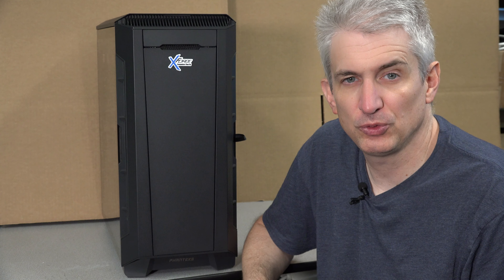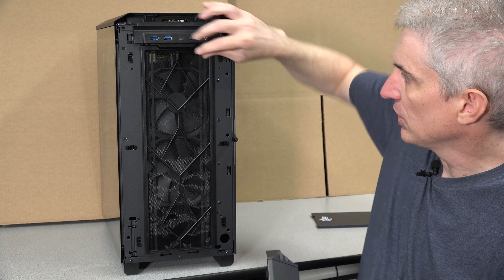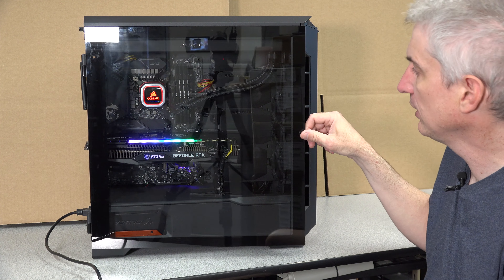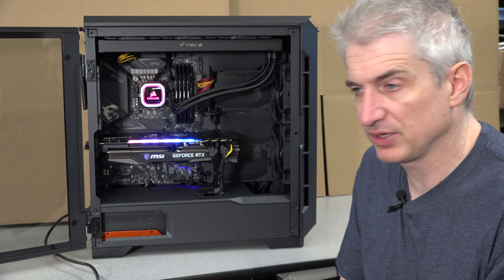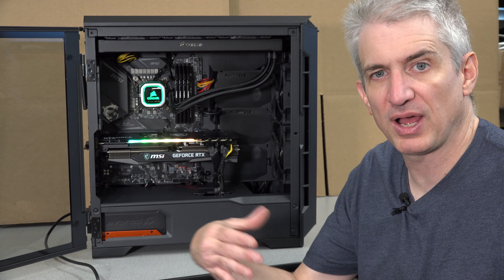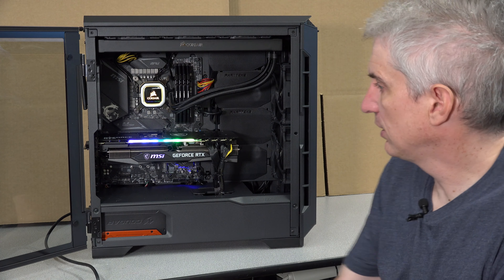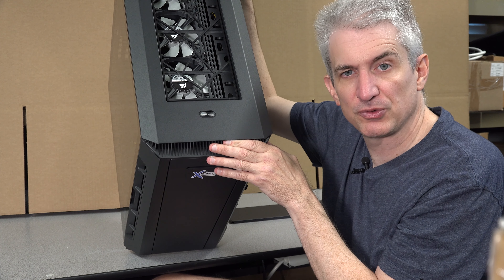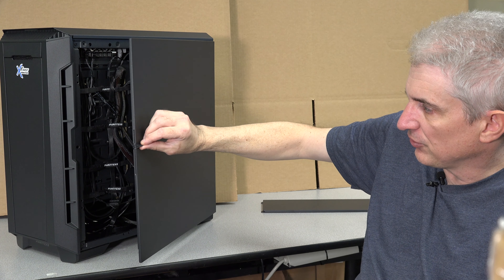Total Overkill System Overview